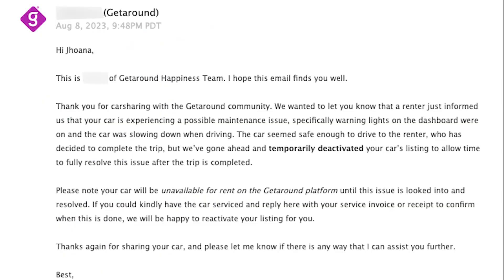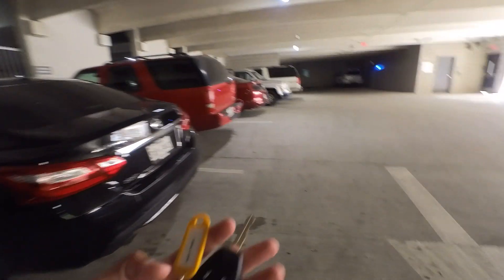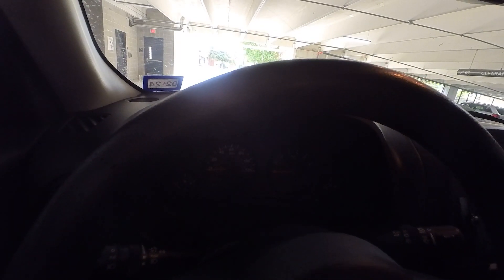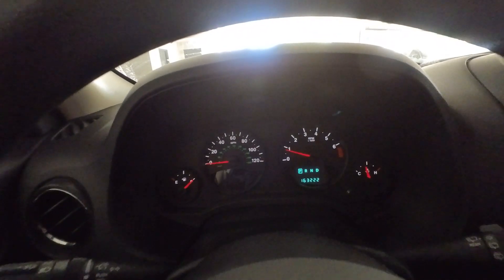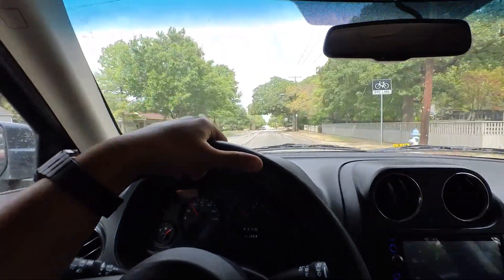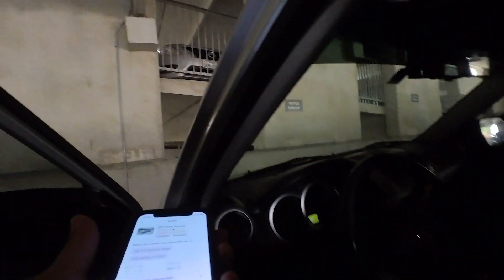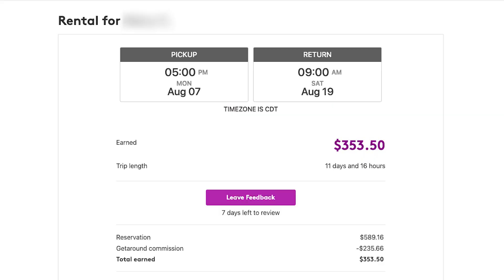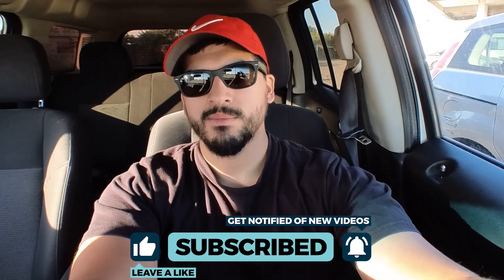Getaround Car Damaged or Abandoned? Issues With Guest's Booking | Car Sharing Rental Car Business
In this video we have a guest who was having issues with their Getaround car reservation. We traveled to checkout and inspect the vehicle for them.

Sharing my car sharing journey for those that want to join but don’t know where to start or how it works.